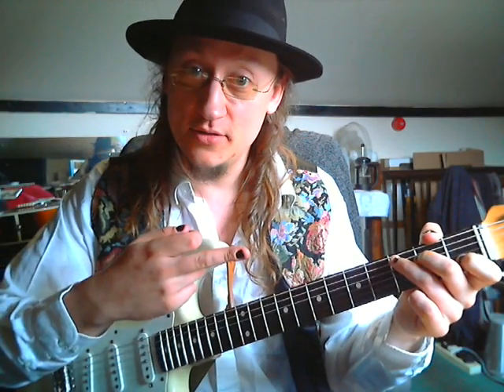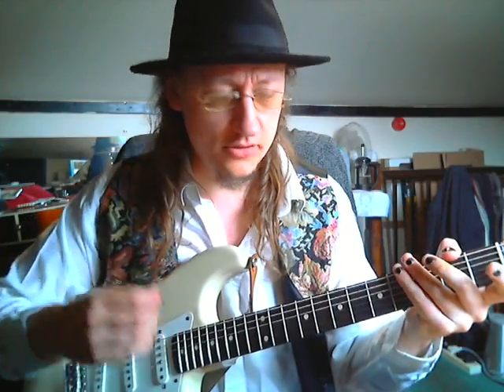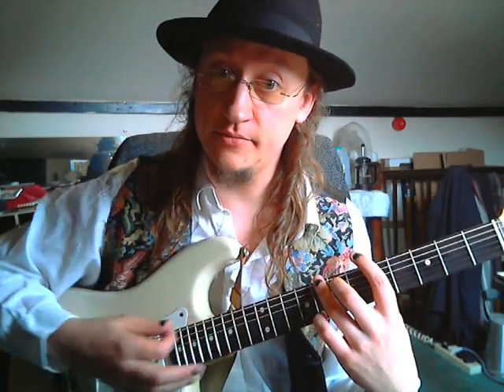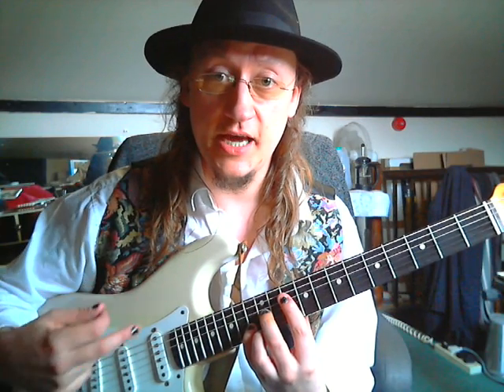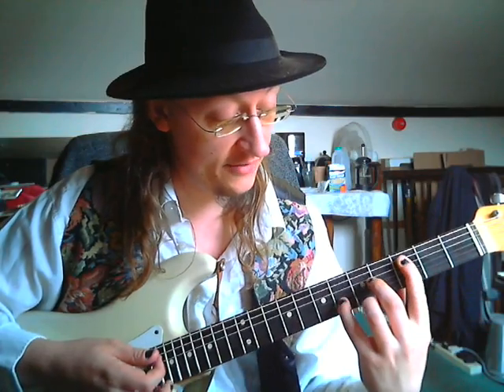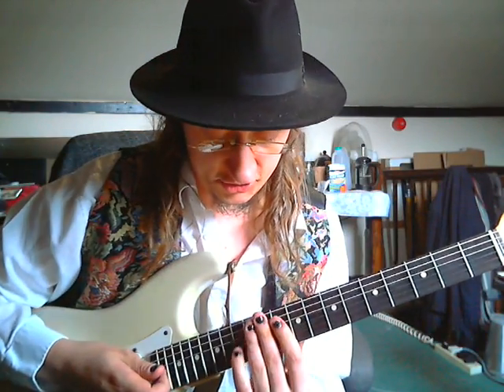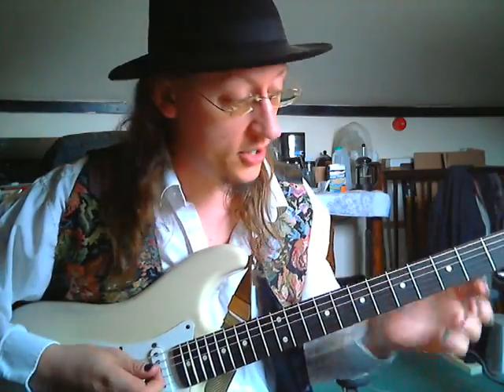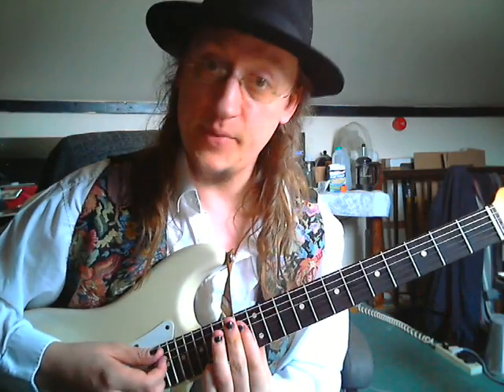Practising the 'CAGED' system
My take on a good way to practise playing major chords using the 'CAGED' system.
First by playing all the CAGED system shapes that fit the Cmaj chord. Then by using the circle of 4ths to go through every chord... i.e.
C - F - Bb - Eb - Ab - Db - Gb/F# - B - E - A - D - G - C
It is a fab way of trying to learn chords and open up different ares of the neck for arpeggiated lines/sequences...